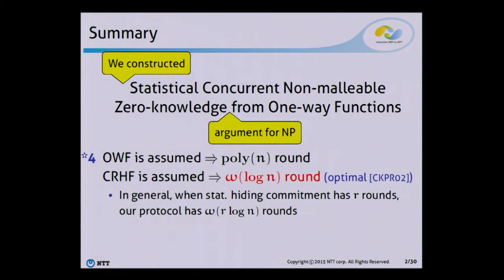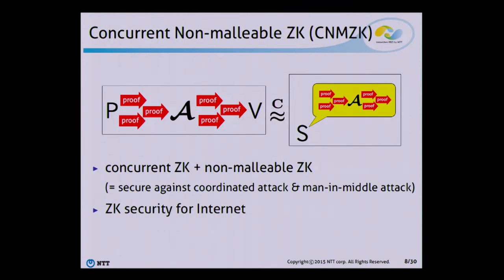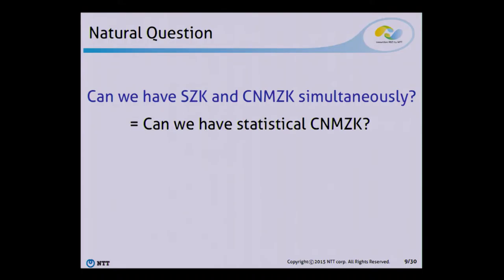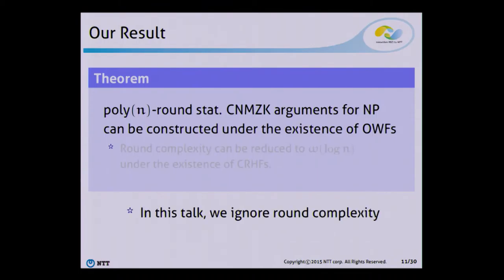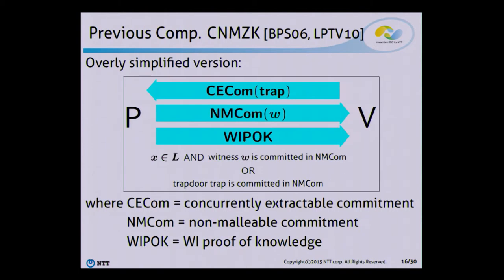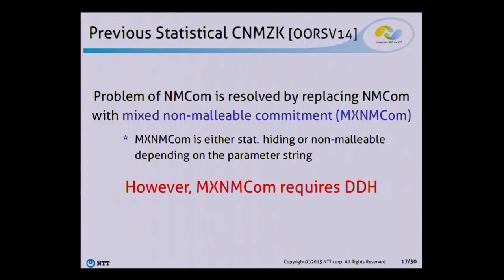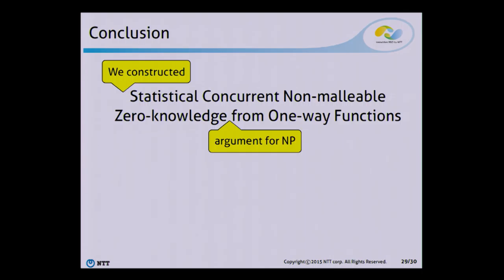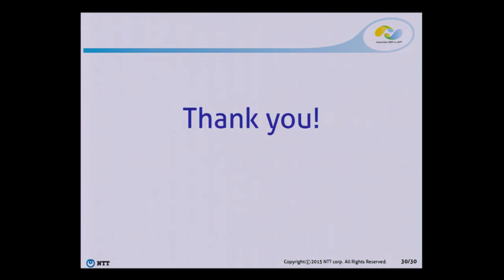Statistical Concurrent Non malleable Zero knowledfe from One way Functions